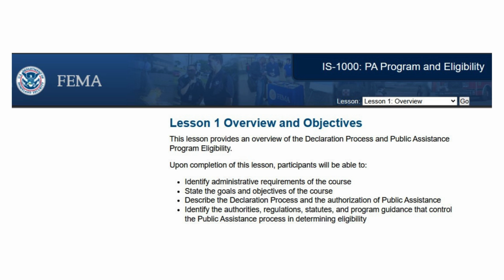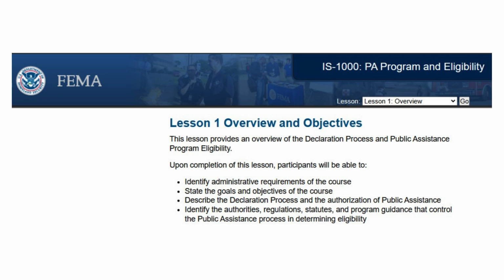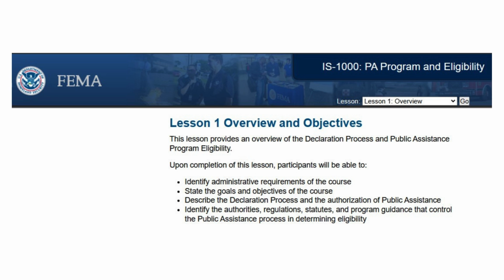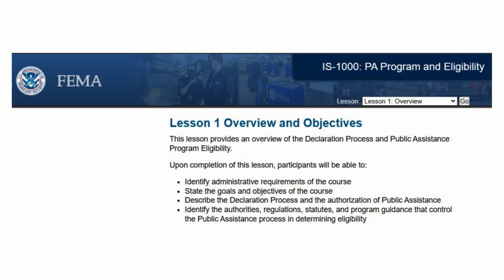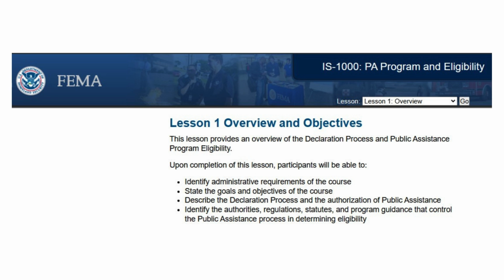IS-1000 - Lesson 1: Overview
This video introduces a course designed to help you understand the eligibility requirements for Public Assistance Program and Eligibility. It’s created to support State, Local, Tribal, and Territorial partners by providing a clear and comprehensive overview of what makes a project eligible under this program.

You’ll learn about key laws, regulations, and guidance—like the IS-1000 — that shape eligibility decisions. The first lesson walks you through important administrative details, the course goals, the declaration process, and the foundational authorities that guide how eligibility is determined.

By the end of this video, you’ll feel more confident navigating the Public Assistance Program and identifying eligible projects with clarity and assurance.